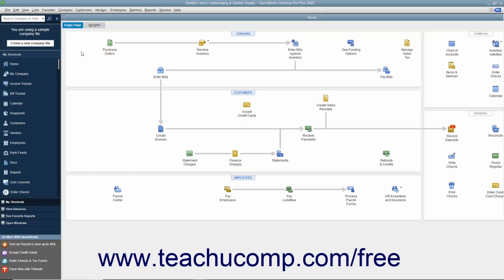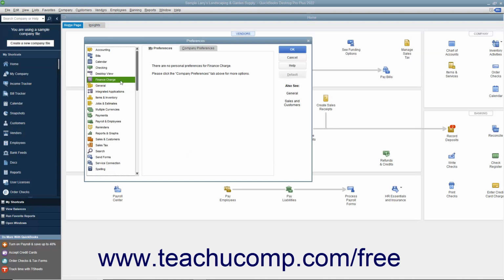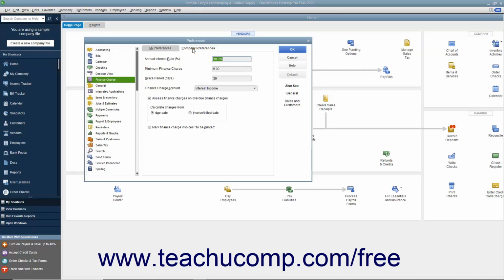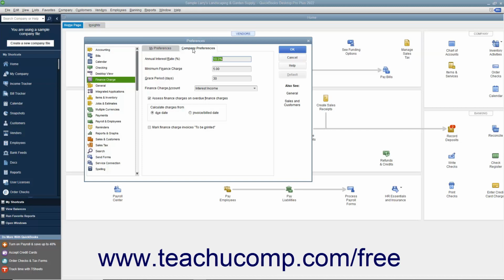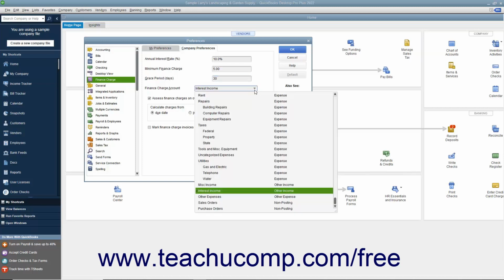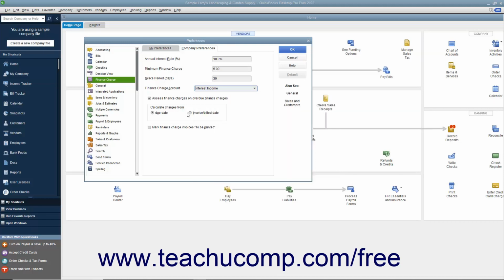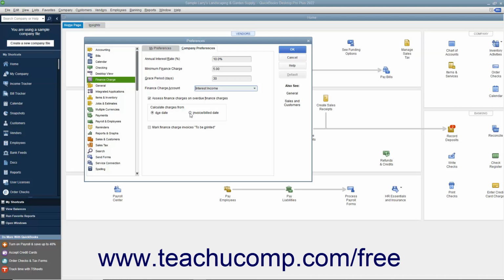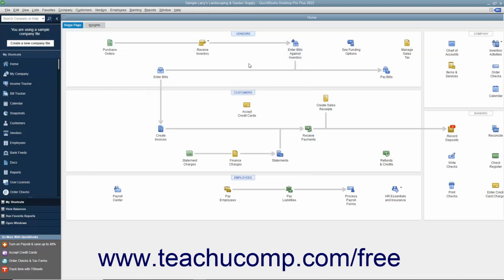Learn how to Set Finance Charge Defaults in Intuit QuickBooks Desktop Pro 2022: A Training Tutorial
Learn how to Set Finance Charge Defaults in QuickBooks 2022 A clip from Mastering QuickBooks Made Easy.